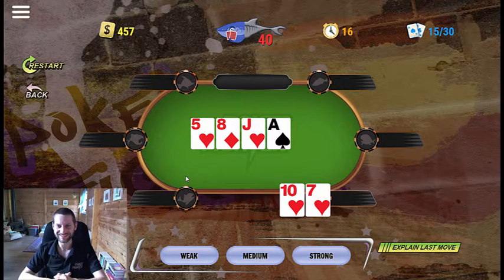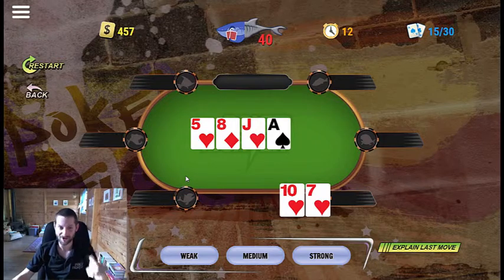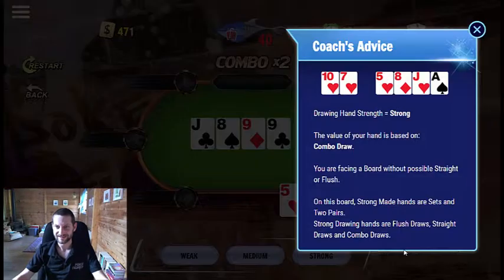Poker Fighter Training Video - Turn Drawing Hands T7s Combo Draw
Ten-7 Suited on Jack-8-5-Ace board

Hits a flush draw with a guthot!

How strong is the combo draw?

Check out this Hand Review

made by Stas "Stasia42" Tishkevich

Poker Fighter - The Game Changer.